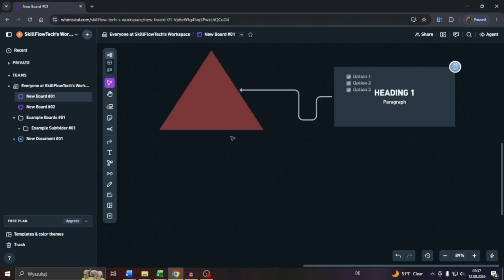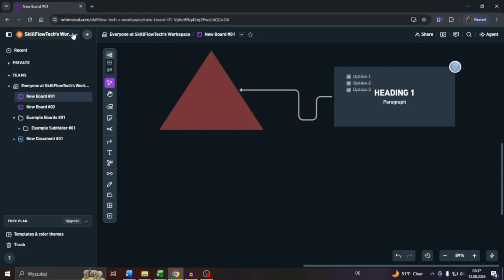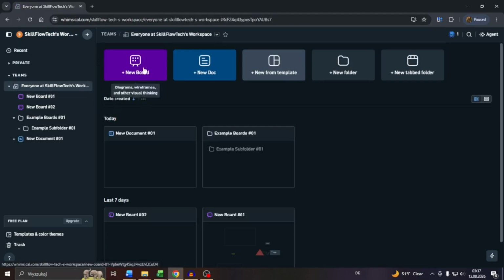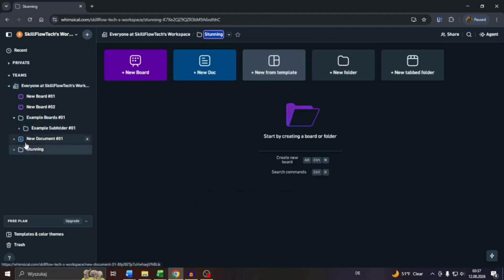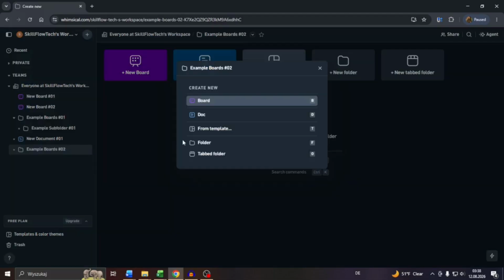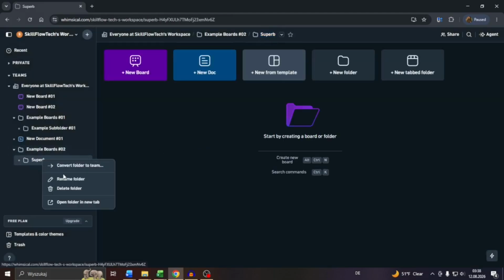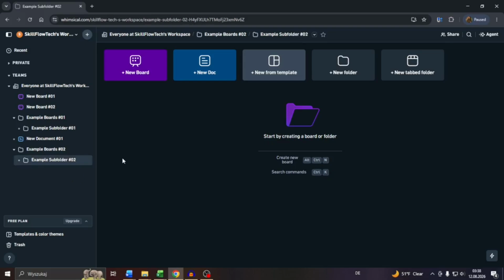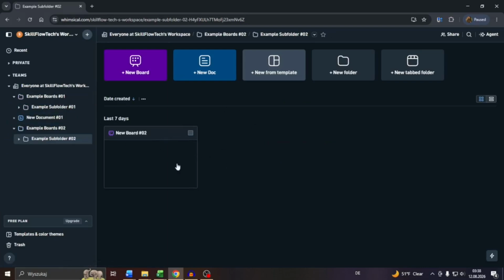How to Create New Folder in Whimsical — Step by Step Whimsical Tutorial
Learn how to create a new folder in Whimsical to organize boards, documents, and other workspace content.

If you're interested in learning more about how to use the Whimsical whiteboard app, you may learn how to restore a removed board on Whimsical, too, in this tutorial